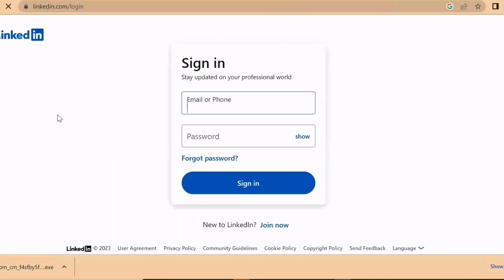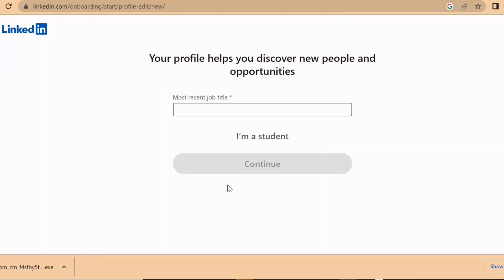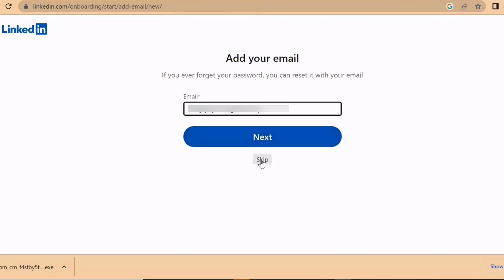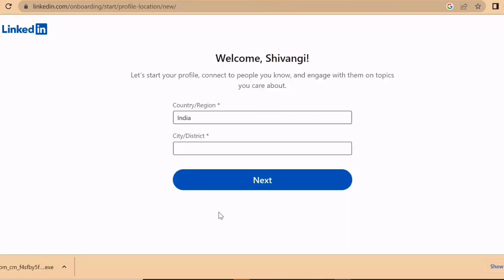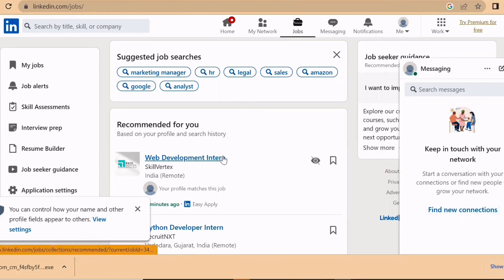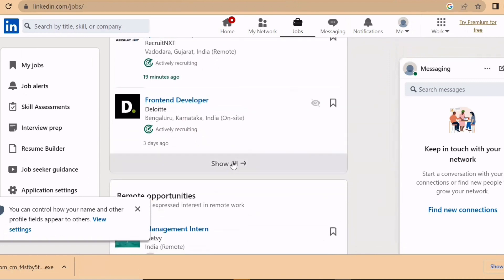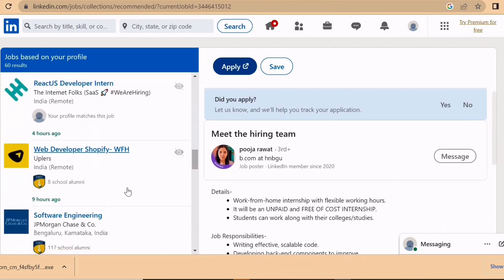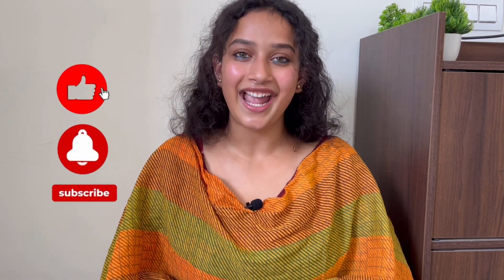Create your LinkedIn profile and get job in seconds😀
My name is Shivangi Tiwari and I am a software engineer by profession. Hope my videos are helpful for you in getting your dream job. Keep watching my content and applying them in your life to achieve your goals.
The new video is to cover how you can create your LinkedIn profile and get job in seconds.
Please watch the whole video and motivate me.

Videos if you are interested in going into gaming industry or software engineer: